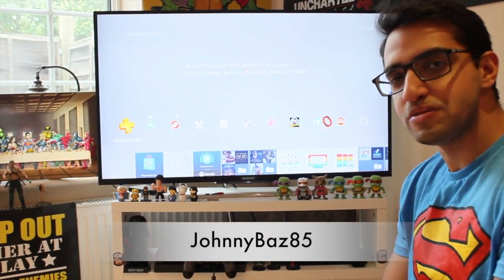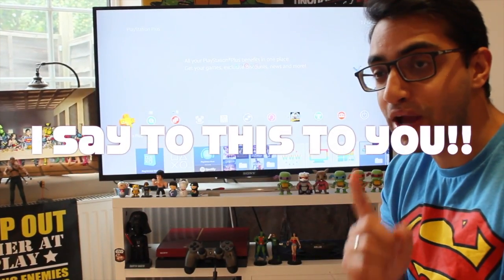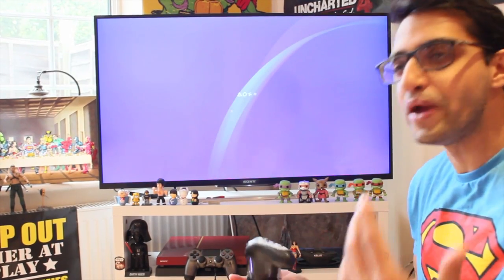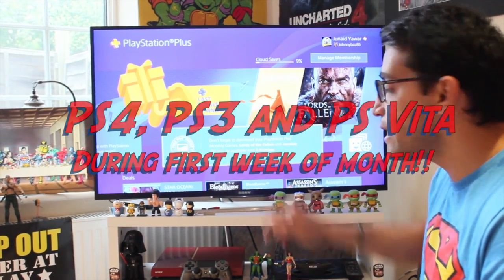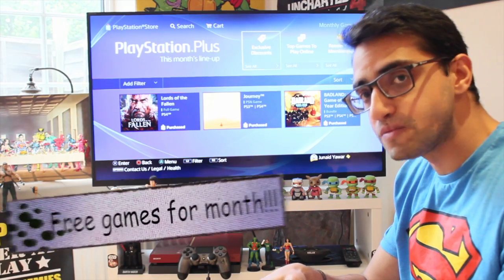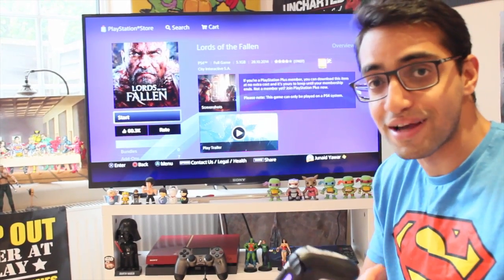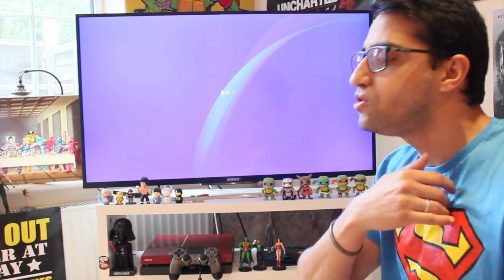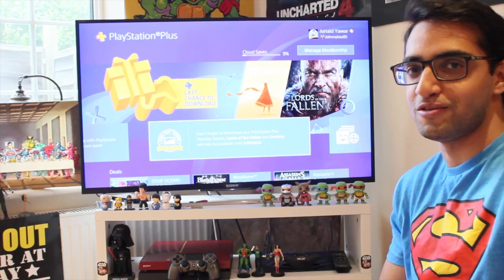Playstation PS PLUS - "MOST IMPORTANT FEATURE" People Are Missing Out On!!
Hey EveryBody! Johnnybaz85 here with a very quick " How To Video " on a lot of Playstation PS Plus Subscribers Still Not Aware Of Redeeming Their Monthly Games. Every first week of the month on a tuesday new games for the PS Plus are revealed. There are 5-6 Games for the PS4, PS3 & PSVita. I quickly show how to redeem the games on the PS4 and also how it can be done similarly on the PS3 and PsVita as well. Every Playstation User should already know this but as i have seen , there are people who have the console for almost 3 years and they are still missing out on superb titles such as Infamous, Guacamelee, Injustice, Bro Force & So On.
Hope i help any Gamers who still did not know of this feature.
Greatness Awaits